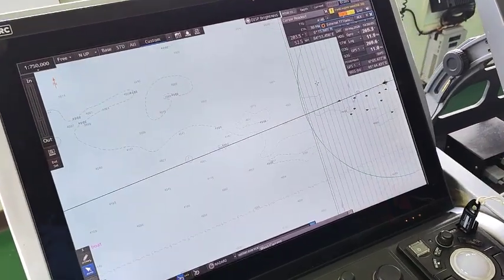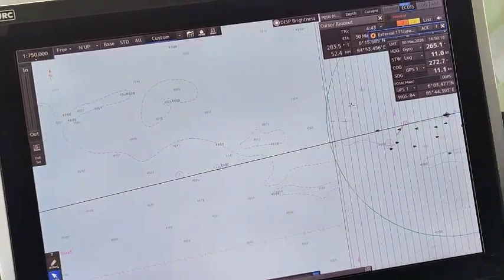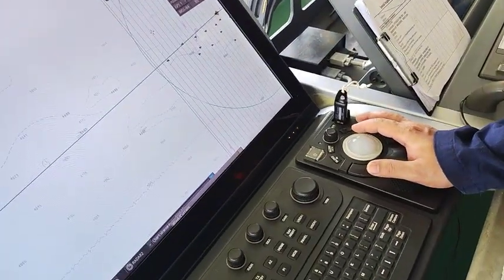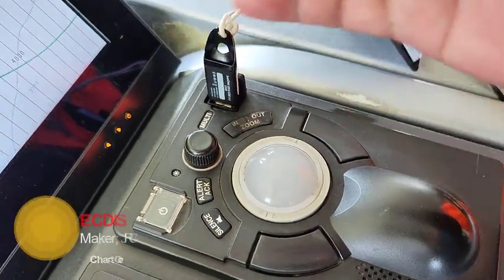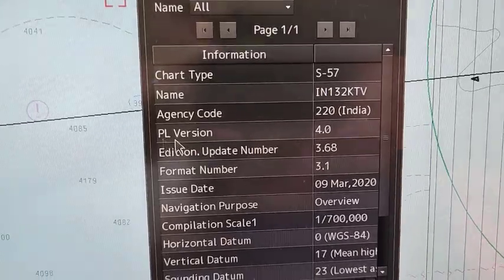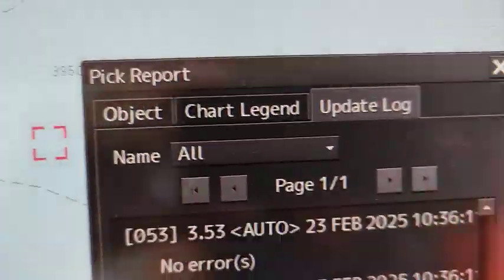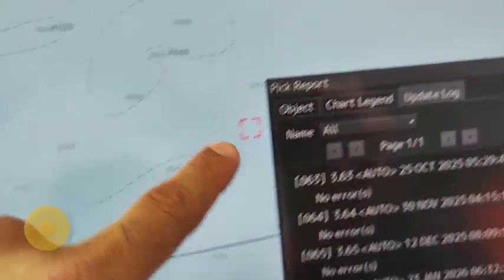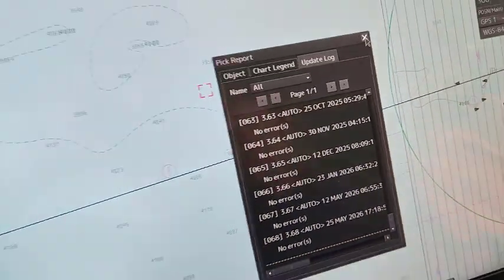JRC ECDIS JAN-9201 | Chart Correction Records & Version Checking (Step-by-Step)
⚓ Are you preparing for a PSC Inspection, Vetting Inspection, or Oral Exam?

One of the most frequently checked items on every vessel is ECDIS Chart Corrections and Chart Version Verification.

In this comprehensive tutorial, you'll learn step-by-step how to manage and verify chart corrections on the JRC JAN-9201 ECDIS.

🎯 In this video you'll learn:

✅ How to verify ENC Chart Versions
✅ How to check Applied & Pending Corrections
✅ How to review Chart Correction Records
✅ How to ensure your ECDIS is fully updated
✅ Common mistakes that may lead to PSC or Vetting observations
✅ Best practices used by experienced Deck Officers

Whether you're a:

👨‍✈️ Master
👨‍✈️ Chief Officer
⚓ OOW
🎓 Deck Cadet
📚 Maritime Student

...this tutorial will help you improve your ECDIS knowledge and stay inspection-ready.

🚨 Accurate Chart Corrections save lives, prevent deficiencies, and ensure safe navigation.

👍 If you found this video useful:

📤 Share it with your fellow seafarers

⚓ Stay Safe. Stay Professional. Navigate with Confidence.